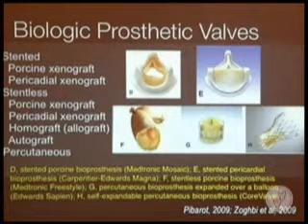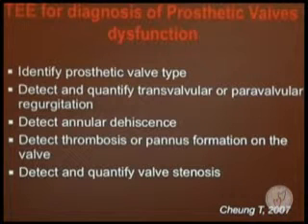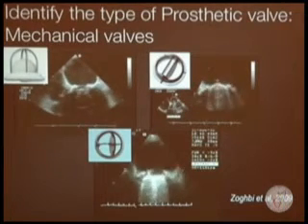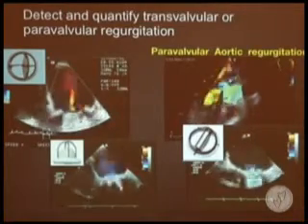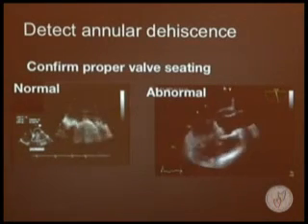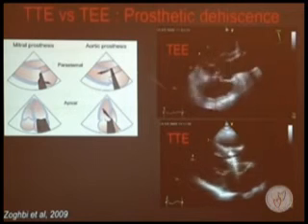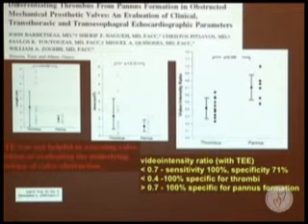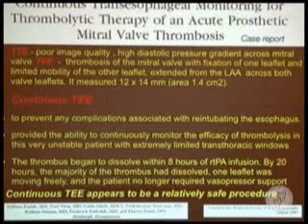D1I1ACSII-9 Lefi 1of2.3gp